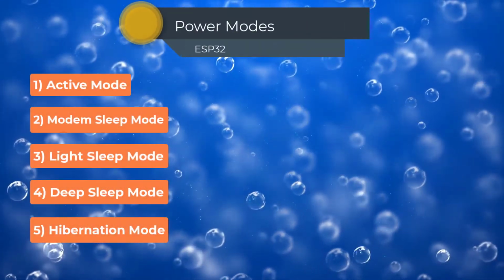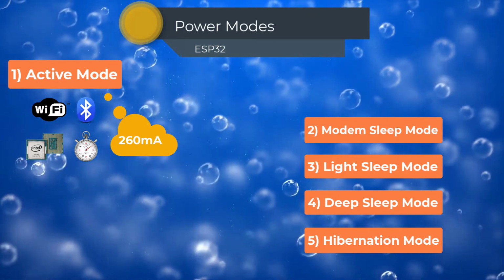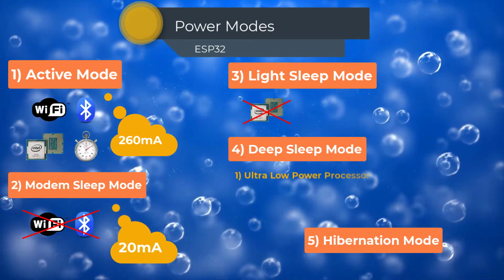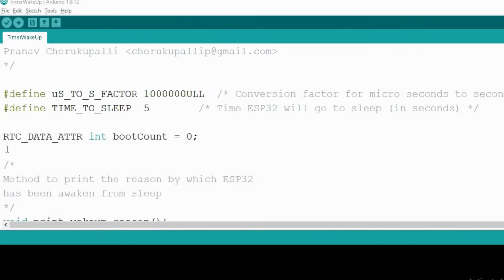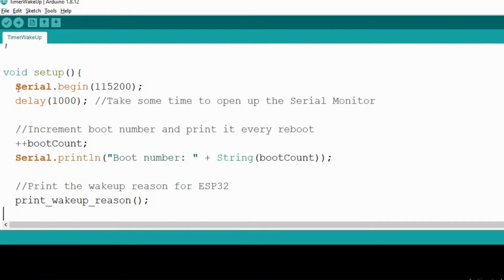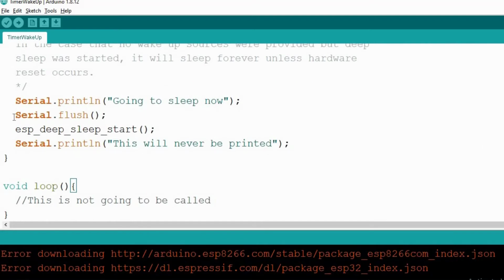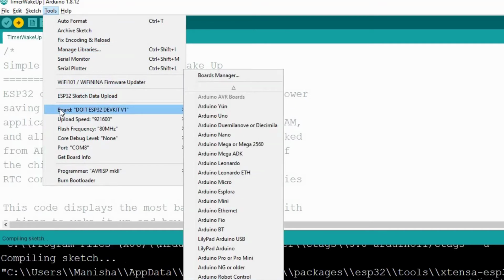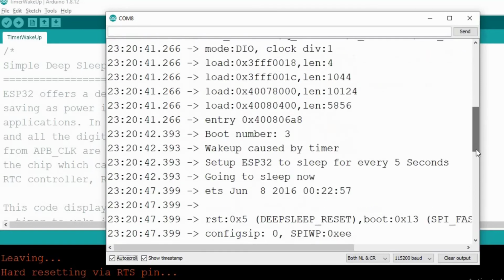Lec#6: ESP32 Low Power Modes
Table of Content:
0:00 Welcome to TEP
0:38 Why need ESP32 Low Power Modes?
1:14 ESP32 Power Modes
1:20 ESP32 Active Power Mode
1:45 ESP32 Modem Sleep Mode
2:06 ESP32 Light Sleep Mode
2:29 ESP32 Deep Sleep Mode
2:47  ESP32 Hibernation Mode
3:12 ESP32 Low Power Modes Arduino Code
5:01 Code Upload to ESP32
5:30 Test ESP32 Code in Serial Monitor
6:13 Thanks for Watching

Moreover, you should also visit our:

Skype: theenggprojects